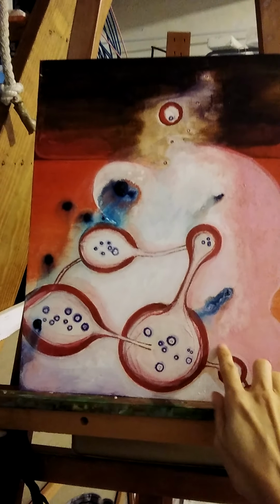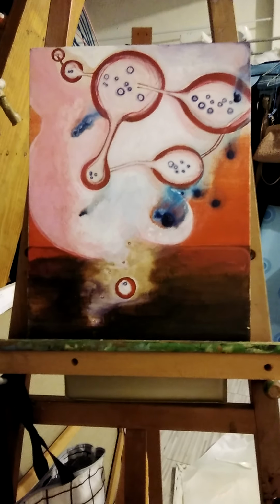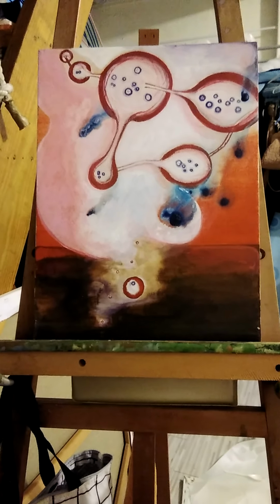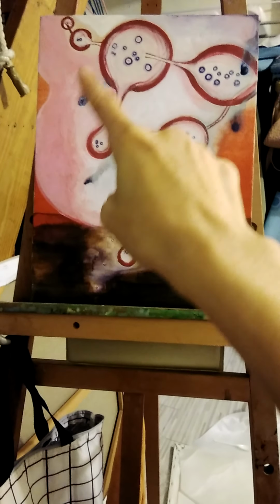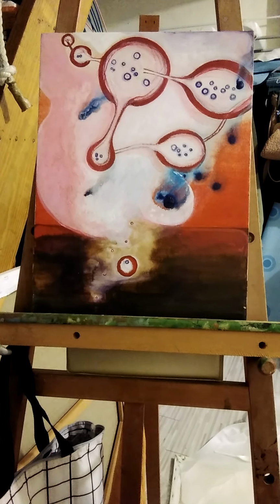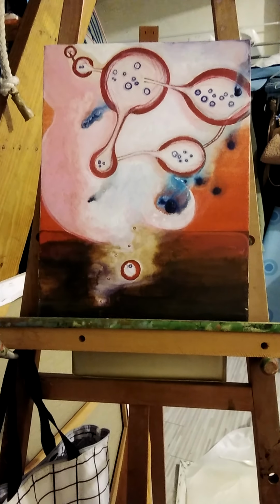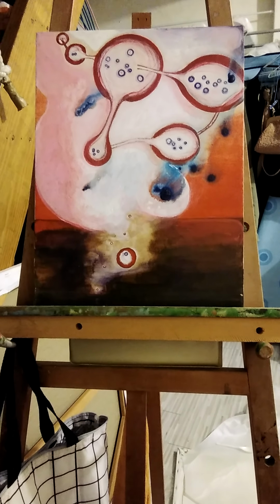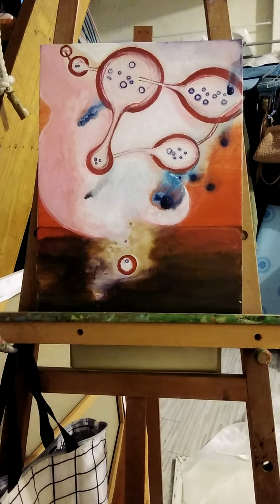finishing up an old painting from years ago getting creative artist stump how 2 meld old with new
not sure how to create from an older painting whose message is no longer as inspiring as they once were, not sure how to blend an old vision with the new.  hoping to be surprised when this painting finds her voice.